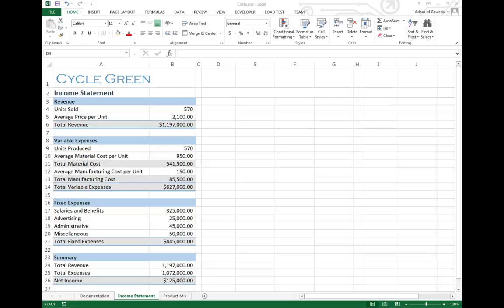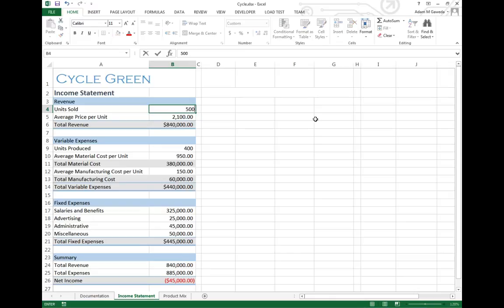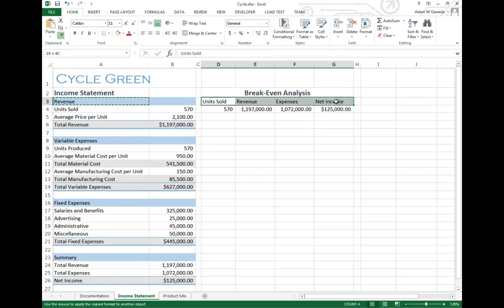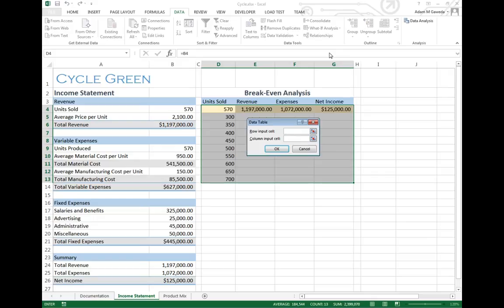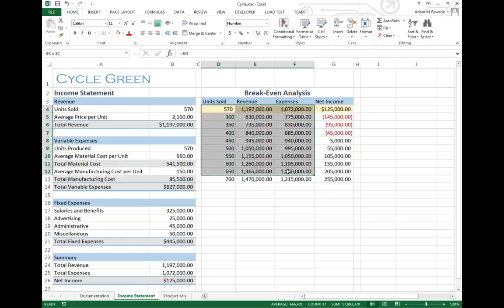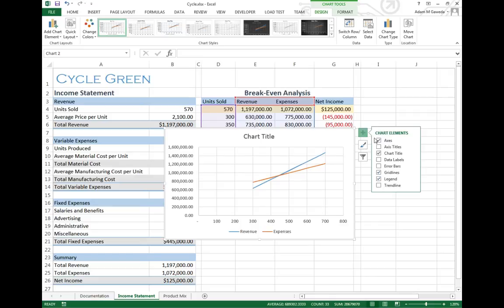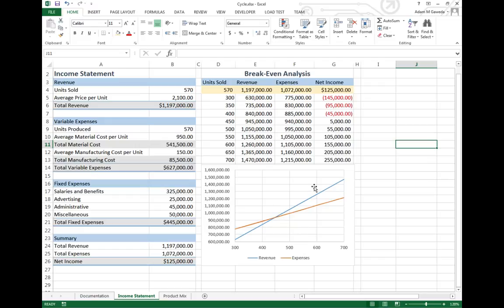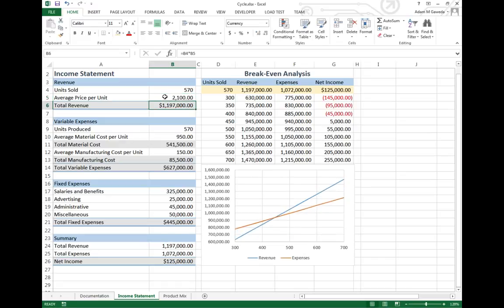Creating a Break Even Point in Excel